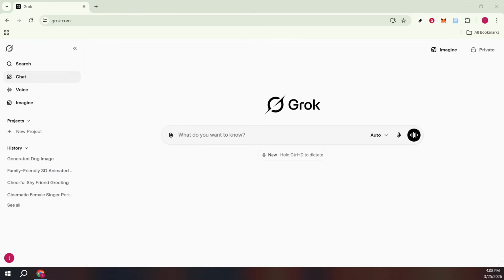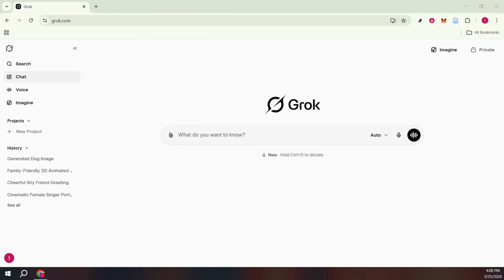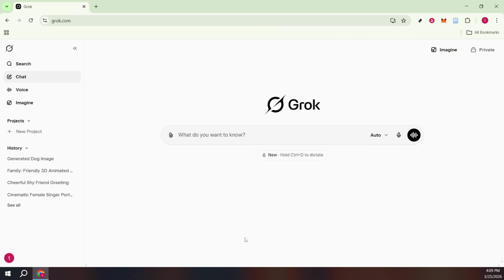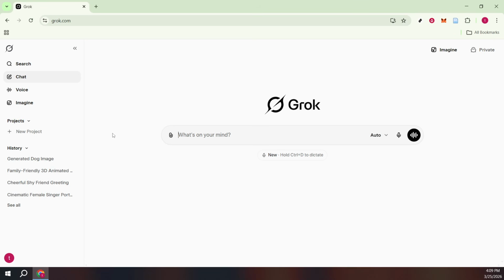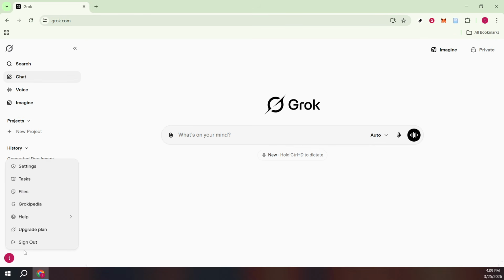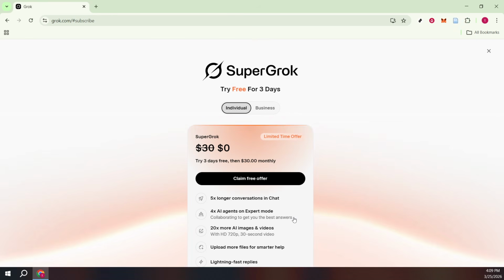How To Fix Image Limit Reached Problem Grok AI [2026 Guide]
How To Fix Image Limit Reached Problem Grok AI

In today's video, we cover fix Grok AI image limit reached 2026, Grok Imagine reset time March 2026, how to get more Grok AI image generations, Grok AI rate limit exceeded workaround, X Premium vs SuperGrok image limits, Grok Aurora engine quota guide, Grok AI daily image limit reset time, bypass Grok AI image generation cap, SuperGrok Heavy image limits 2026, Grok AI image generation for free users 2026, xAI rate limiting status March 2026, Grok AI image generation troubleshooting, Grok AI for students productivity hacks, Grok 4.1 image quota reset, how to bypass X Grok limit